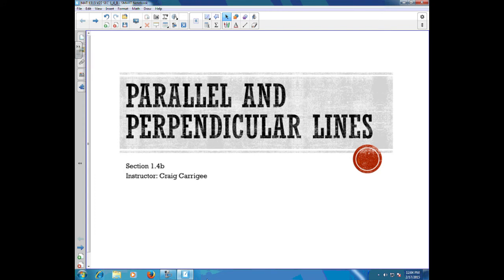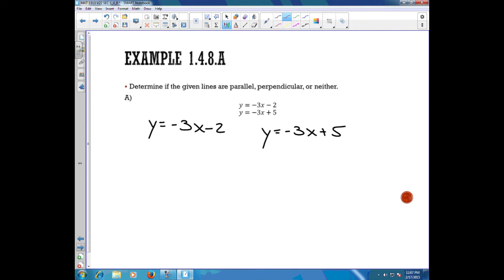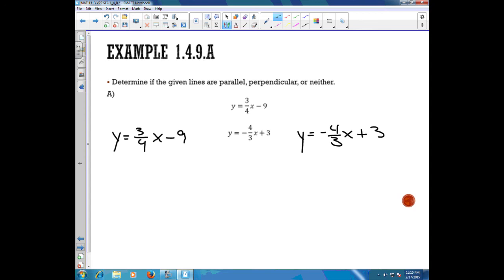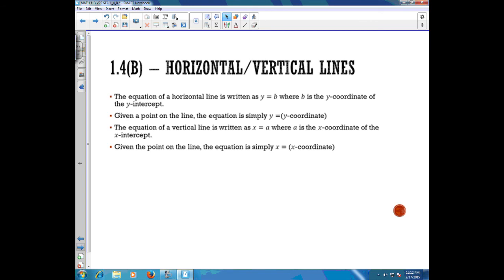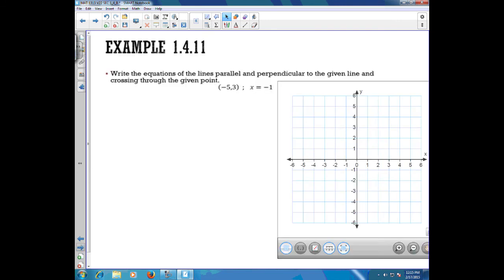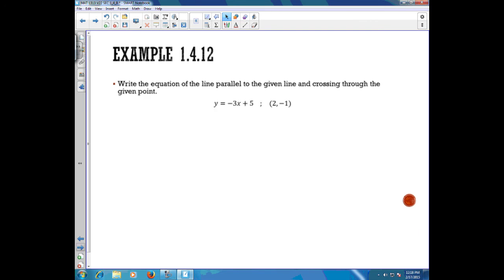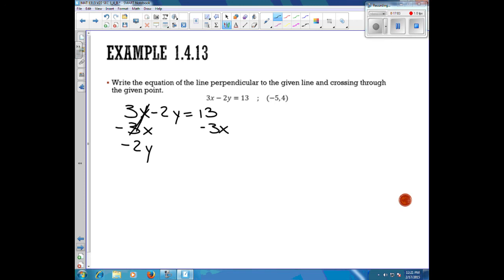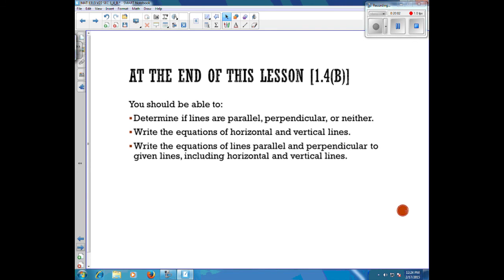MAT 1313 Sec. 1.4(b)